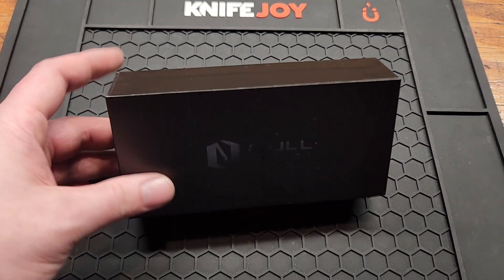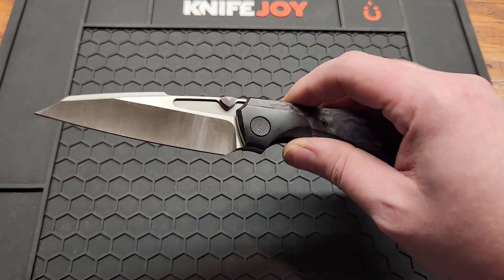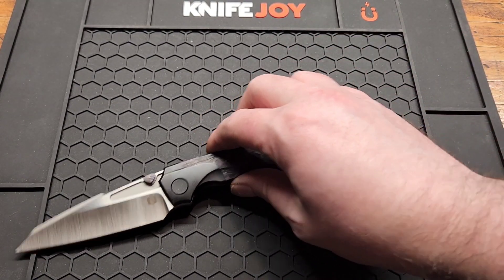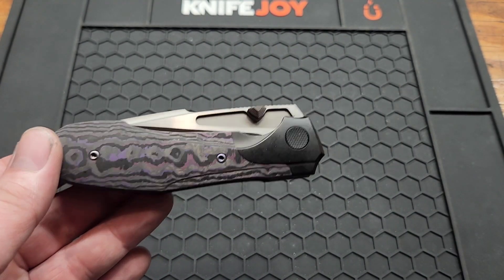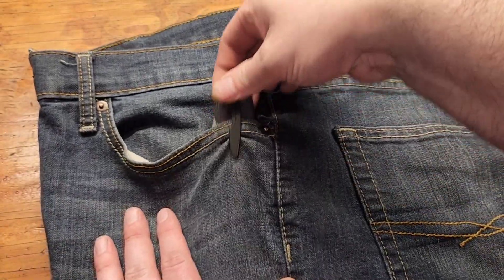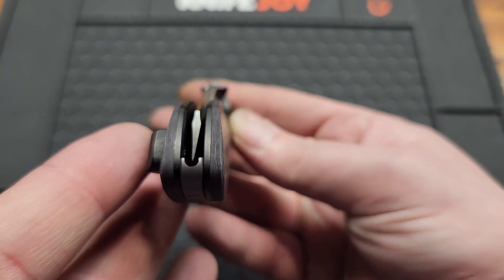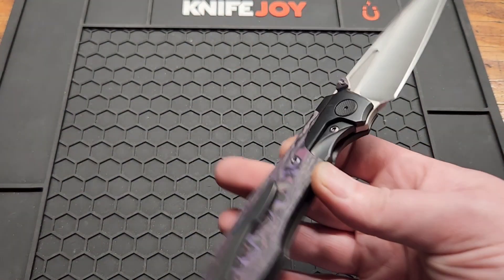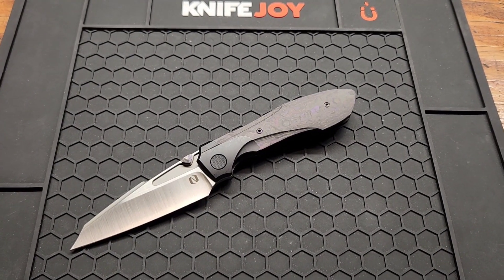This One Is Definitely A Keeper!